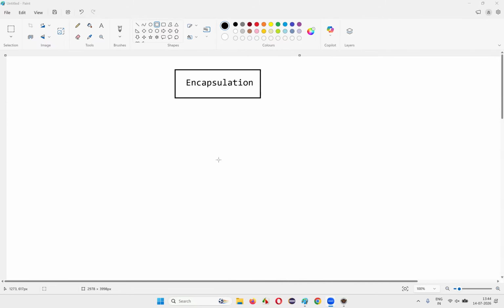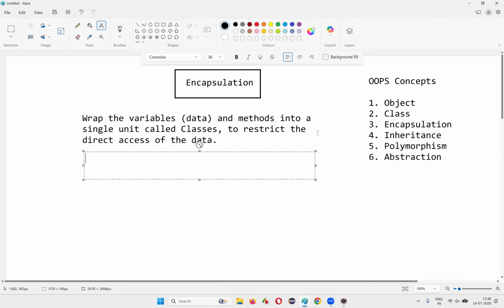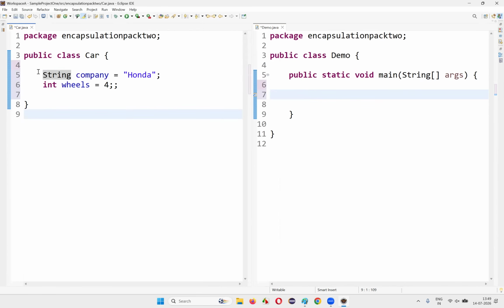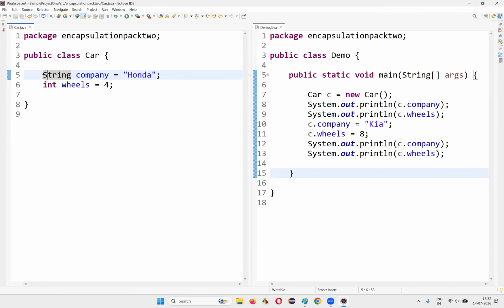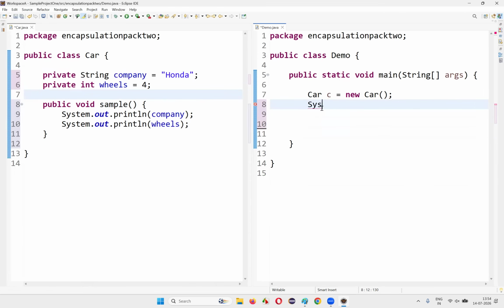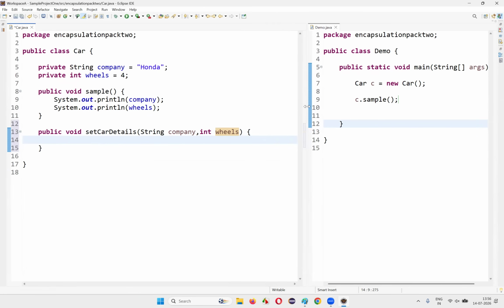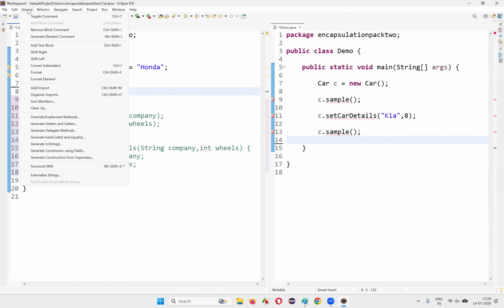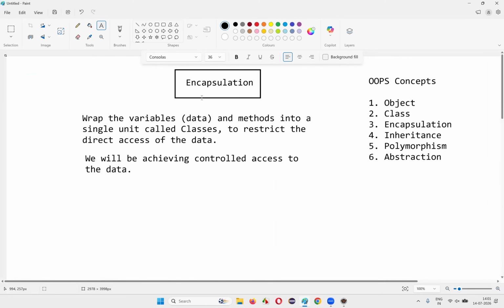310. Encapsulation OOPS Concept in Java (Selenium Java 2026)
In this video, we will learn Encapsulation, one of the most important concepts in Object-Oriented Programming (OOPs) using Java.

Encapsulation is the process of wrapping data (variables) and methods into a single unit called a class while restricting direct access to the data. This helps achieve data hiding, security, and controlled access through getter and setter methods.

Topics Covered:

✅ Why Encapsulation is important in OOPs
✅ Data Hiding and Controlled Access
✅ Private Variables (Instance Variables)